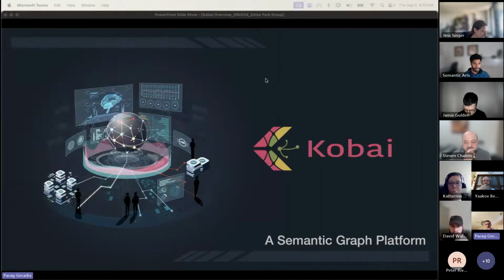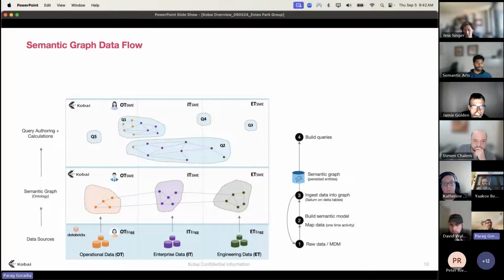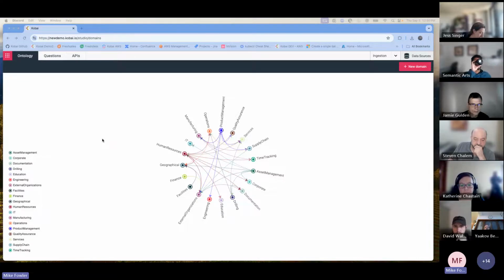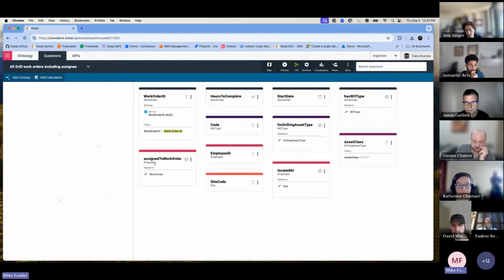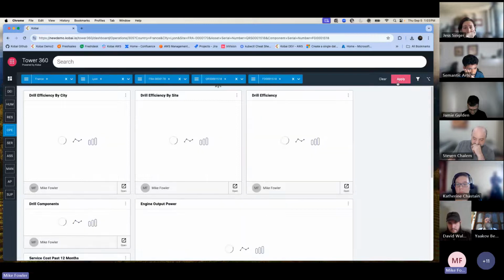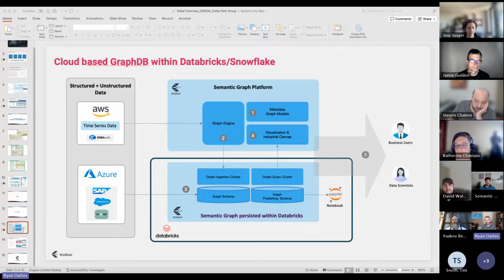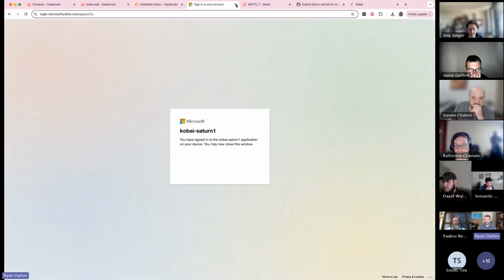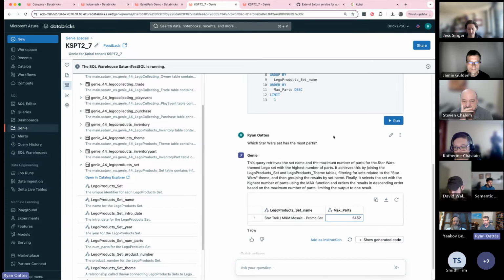Estes Park Group 2024-09-05 - Kobai